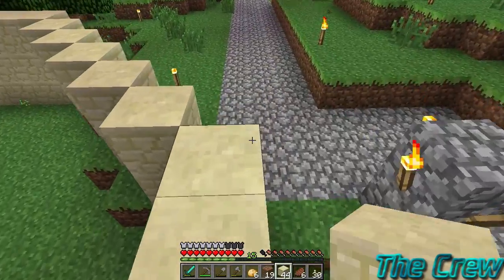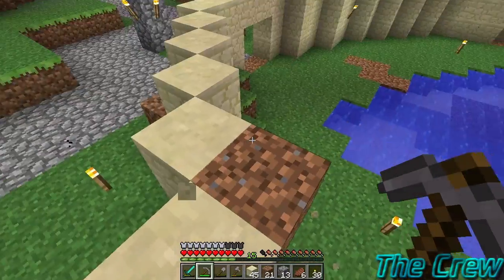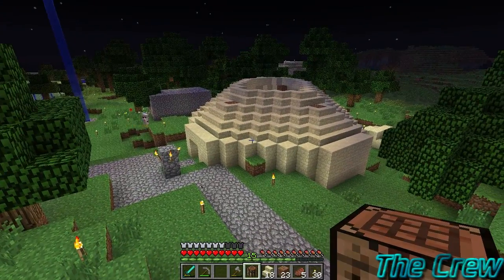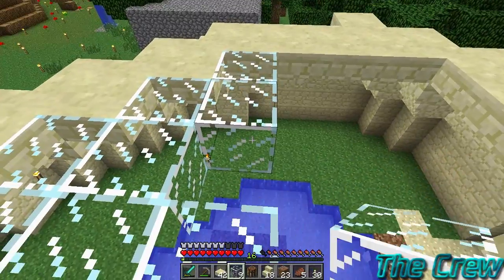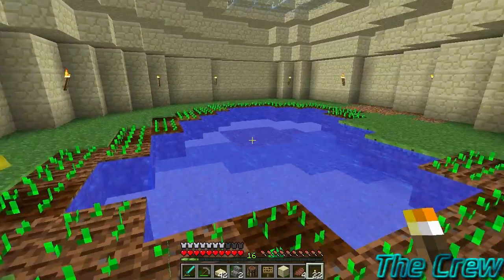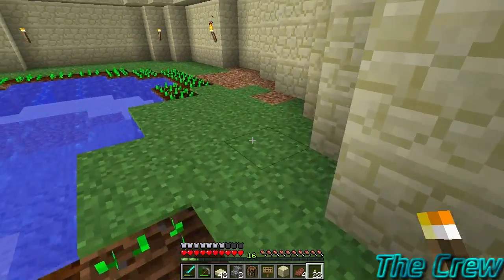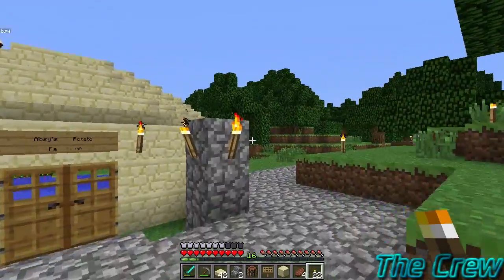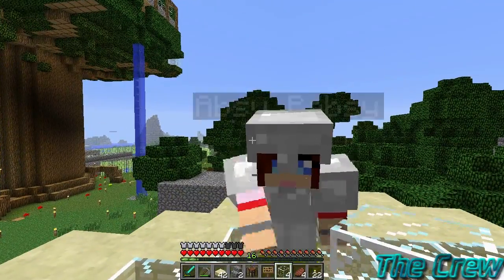Minecraft Sisters - Ep 71 - The Fa-rm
It is just Absy and Piper again.  What is up with these two?  Work is needed on the farm. Can the two Sisters handle the workload on their own?